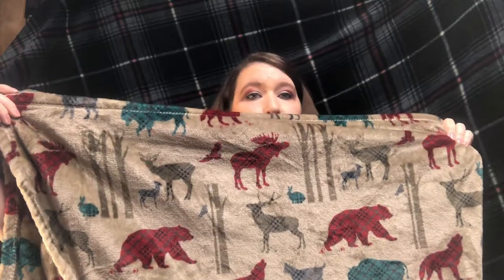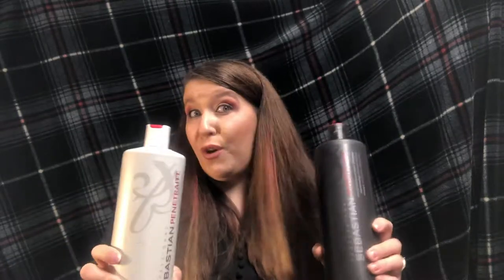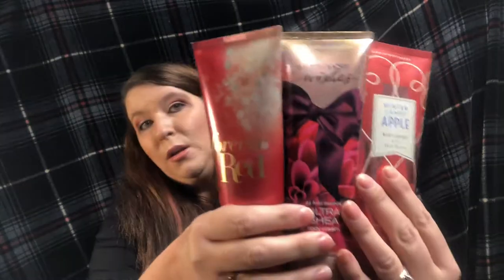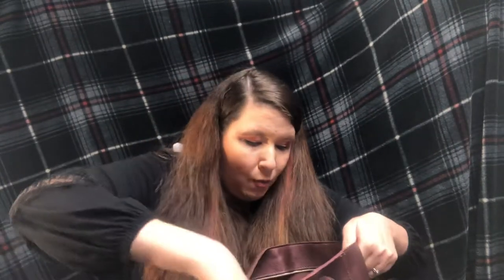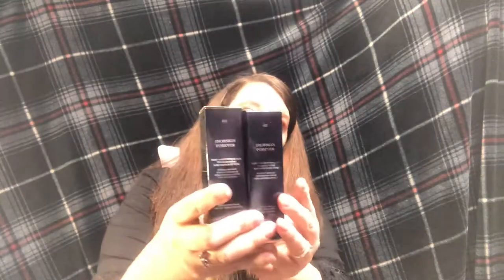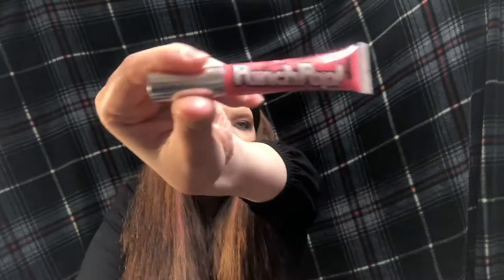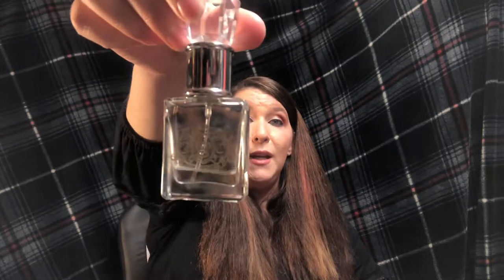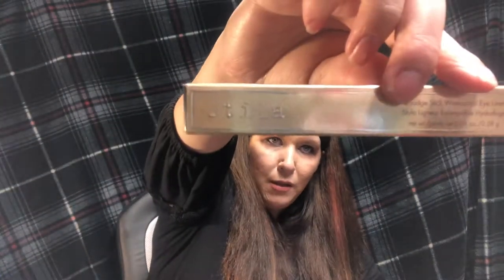What I Got for Christmas 🎄 2018 I got a lot of good stuff 😀😍❤️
Hey what’s up how are all you doing today are you all ready for this new year I am so ready and hope to be posting more videos soon so I hope you Subscribe to my channel I would love to have you join the Tru Crew
Lots of love from my family to yours stay safe 😀❤️💕🥰